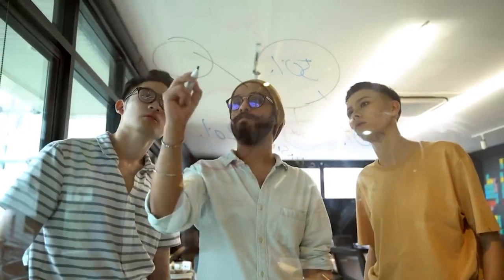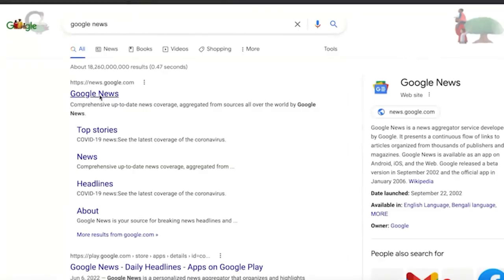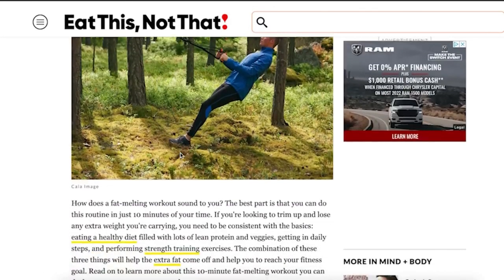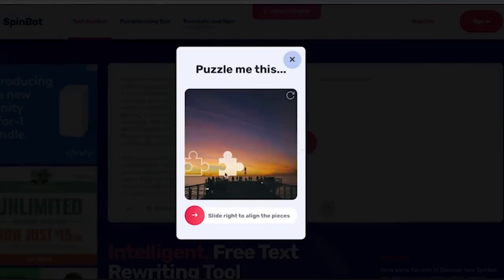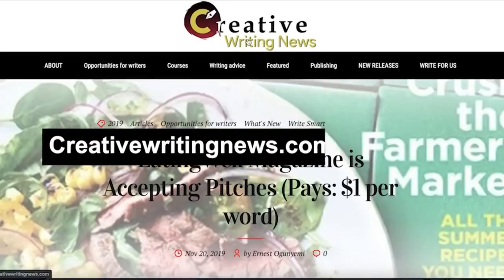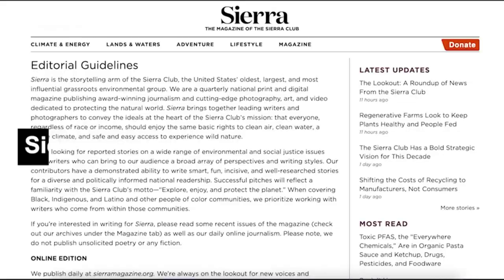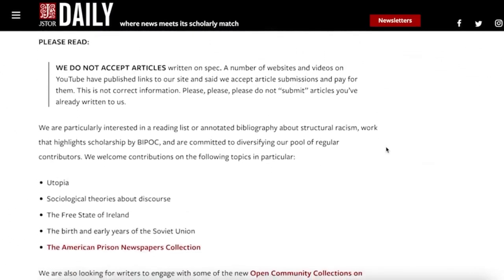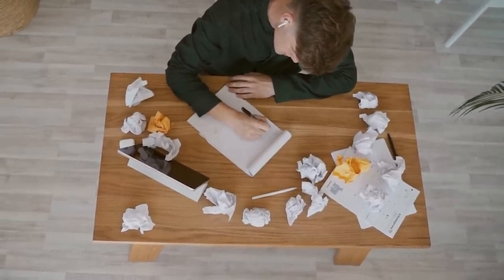How to make 1000$ a day with Google News